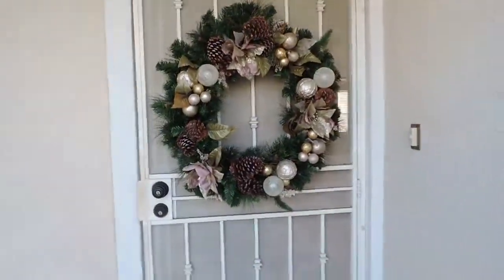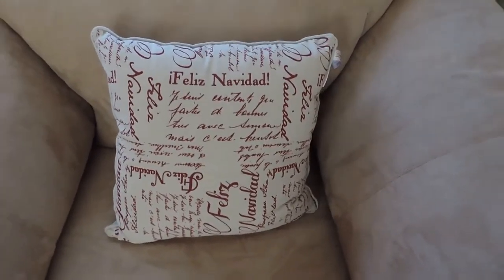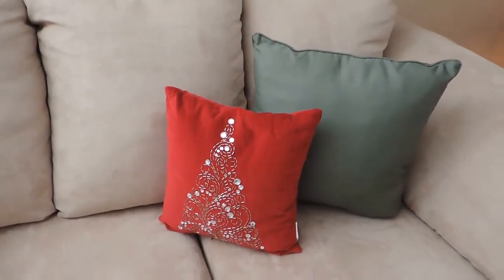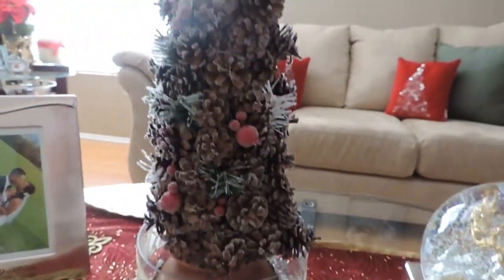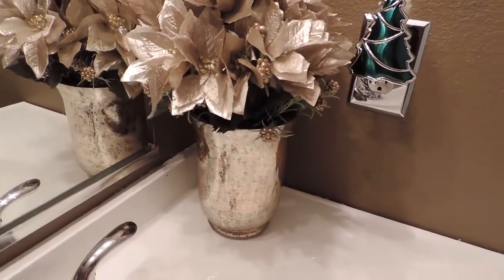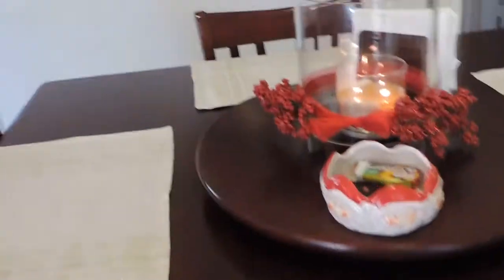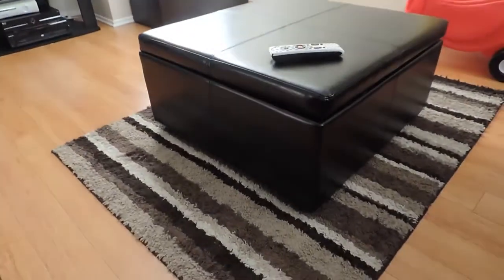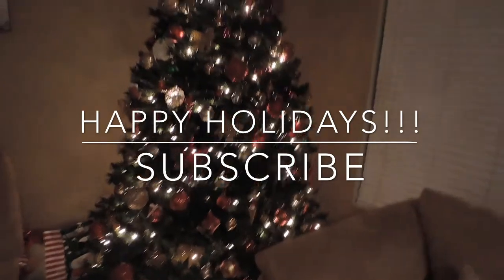Holiday House/Home Tour 2013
Happy Holidays everyone! I've been asked to do a home tour for so long now so here it is! I hope y'all like it! If you want a complete home tour let me know! I wanted to keep this mostly holiday related!